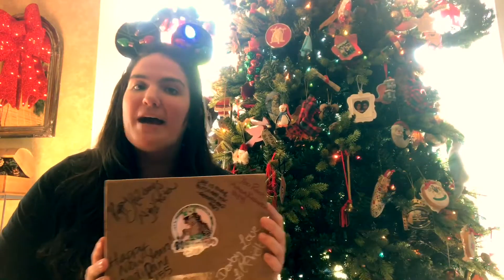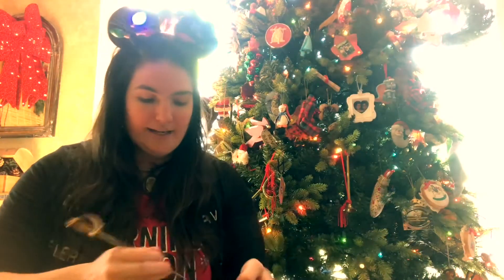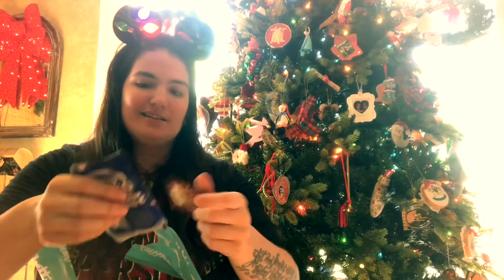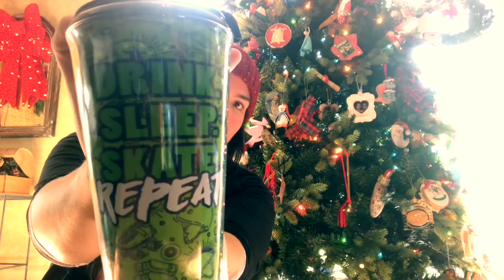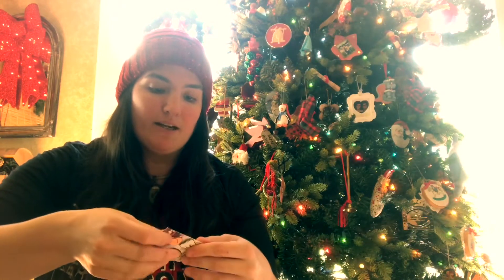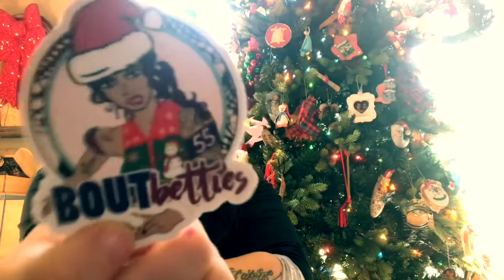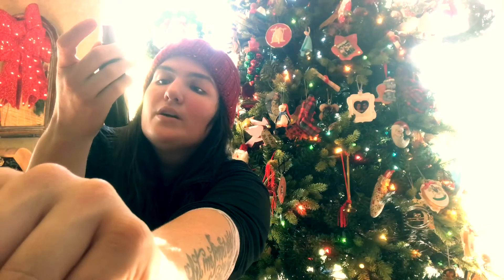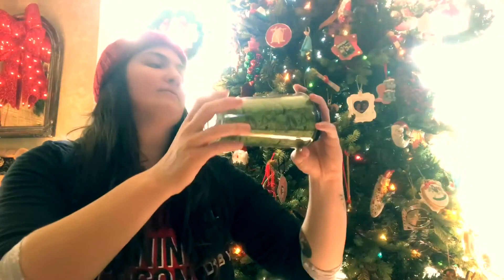December 2017 Bout Betties roller derby unboxing ~ with Suzie B. Catastrophe! ~*holiday edition*~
December 2017 Bout Betties subscription box unboxing with Suzie B. Catastrophe of Deadly Rival Roller Derby & the Bradentucky Bombers.
I had the holiday sniffles for this one so I was a little out of it, and for the life of me I couldn't figure out the words to describe the lovely soothing spray from El Oro Madre. I've already used some on my sore shoulder and it's absolutely fantastic and smells like a dream!

My shirt says "I'm only a morning person on December 25th" if you were wondering.
What's Bout Betties? It's a wonderful roller derby themed subscription box that's offered three different ways for all your derby delights. Chock full of accessories, stickers, yummies, and more!

Follow Bout Betties on Instagram & Facebook for more derby fun and peeks at future boxes!